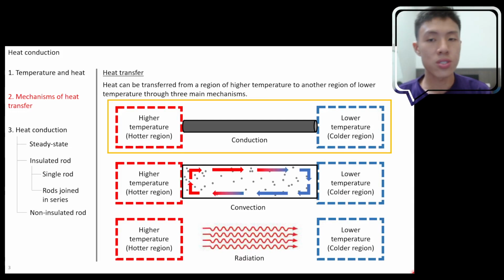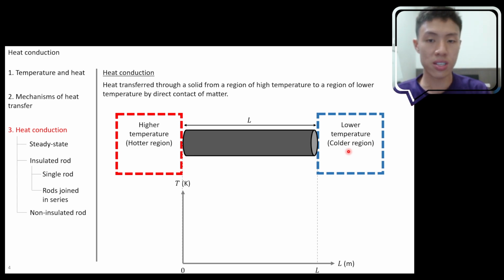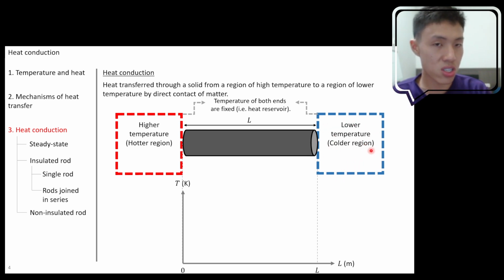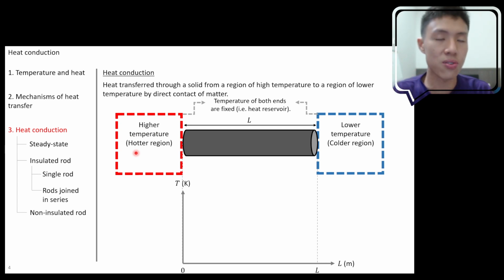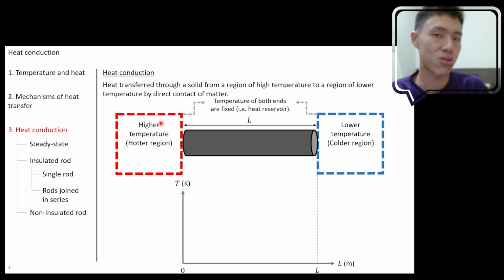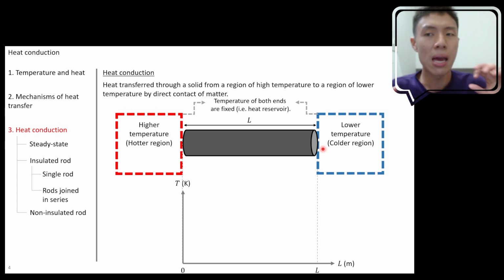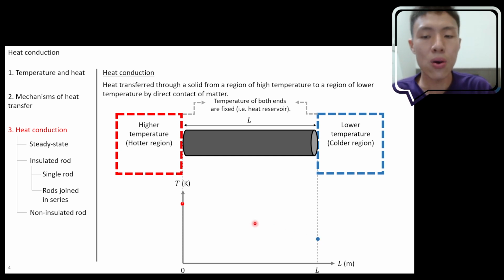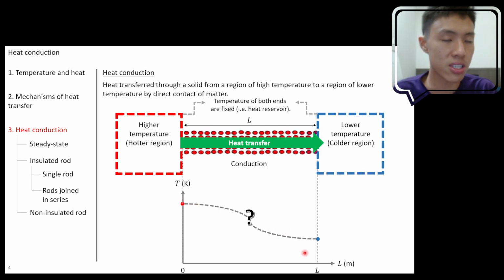What are we studying for heat conduction [Chapter 8: Physics of Matter]